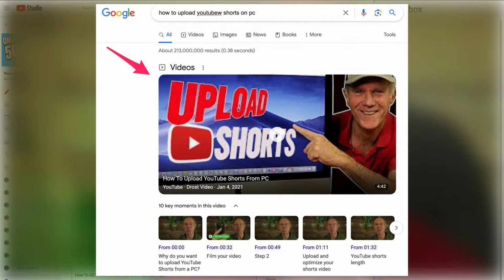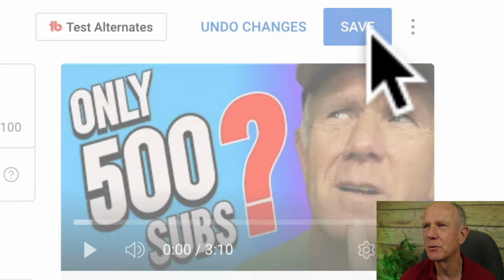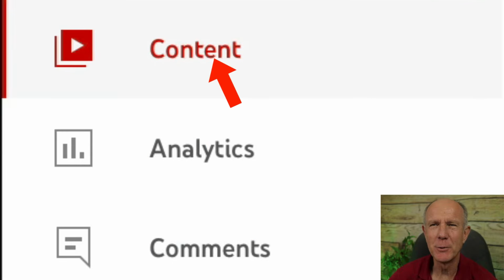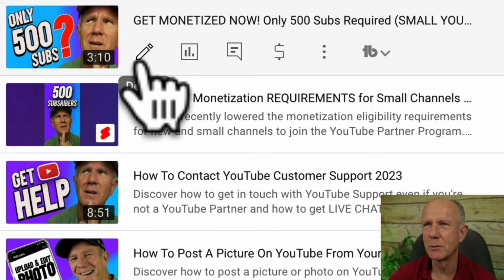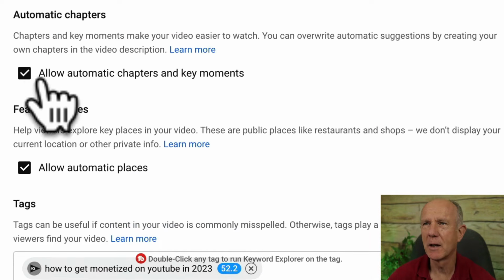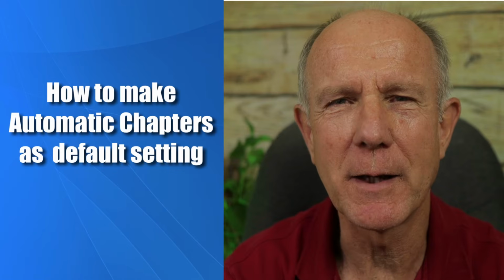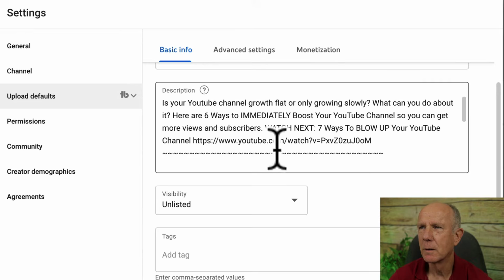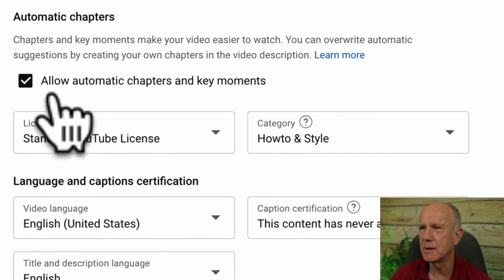How To Add Timestamp On YouTube 2024-2025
Have you ever spent time trying to find an exact moment in a video? Look no further! Video Chapters or Timestamps allows you to jump forward to a specific section of a video, rewatch a portion of a video, and more.
TIME STAMPS
0:00 How timestamps work
0:16 What you'll learn in this video
0:25 How to add your own timestamps
0:47 How to rank your video in Google Search
1:02 How timestamps appear on a mobile phone
1:09 Example on how a timestamp or video chapter works
1:36 How to enable automatic video chapters
2:02 How to make automatic chapters as upload default setting
2:16 Reasons video chapters are not working
2:27 Ways to use timestamps for more views
3:03 How to get a snippet of your video featured in Google Search
3:13 How to fix YouTube Chapters not working